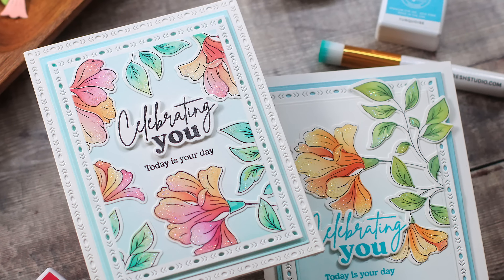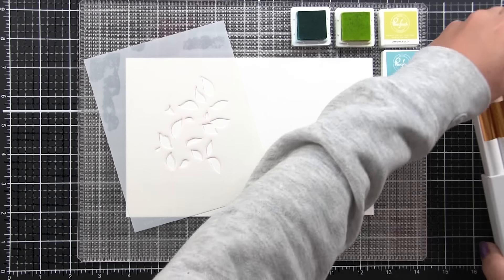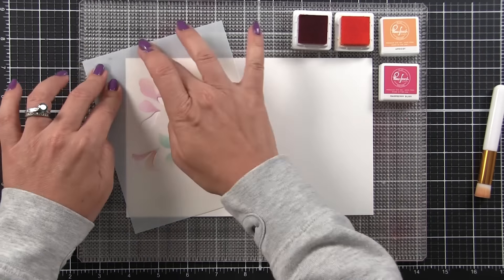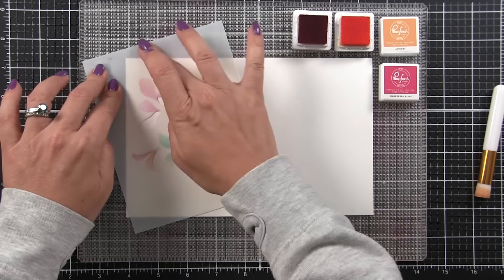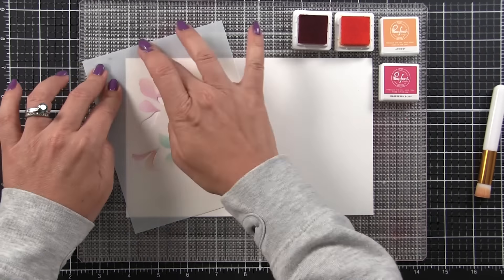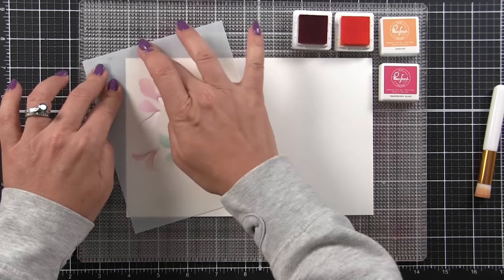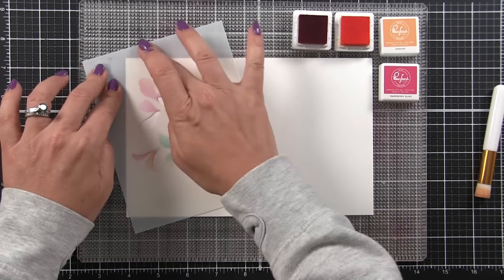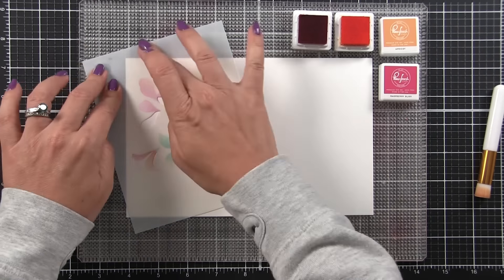More Sparkle ft. Amazing Things w/Pinkfresh Studios